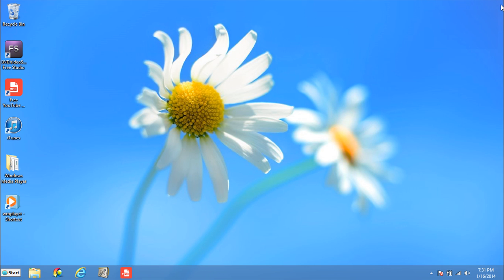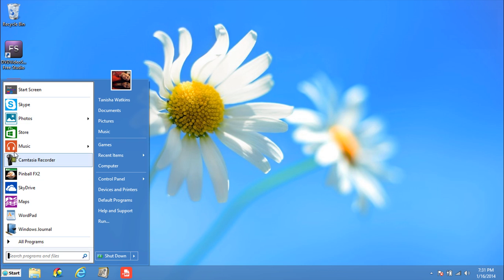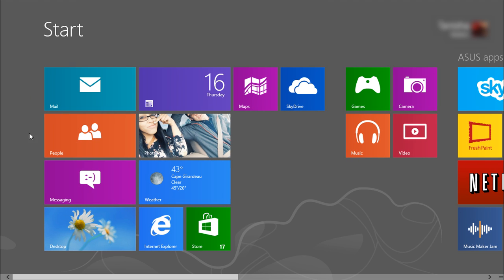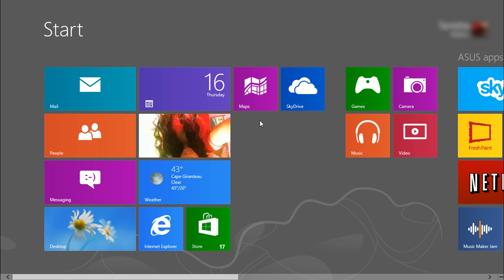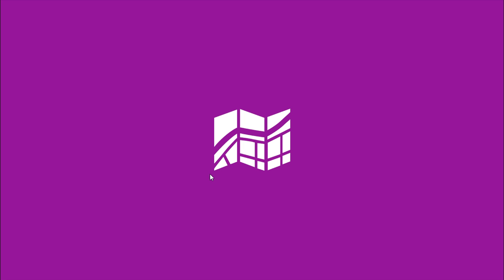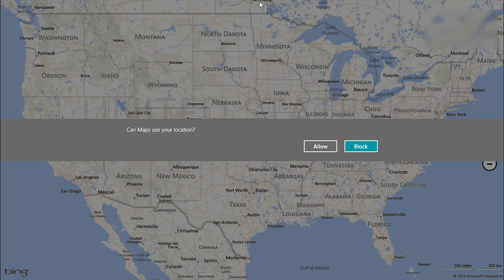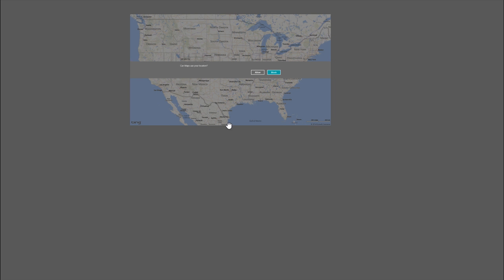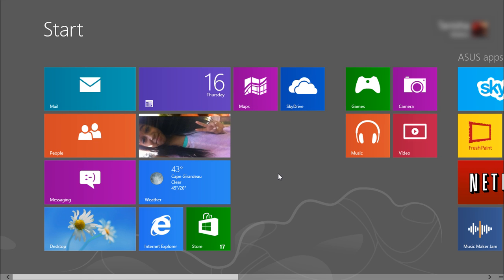How To Close A Windows 8 App the Easy Way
How to close a Windows 8 App. This is very easy, just a quick tutorial folks. Check it out!